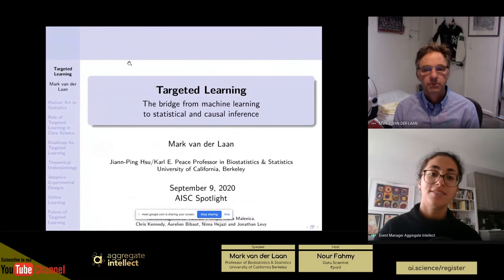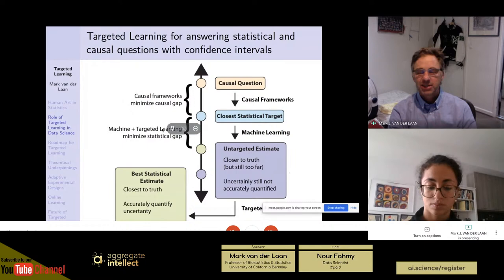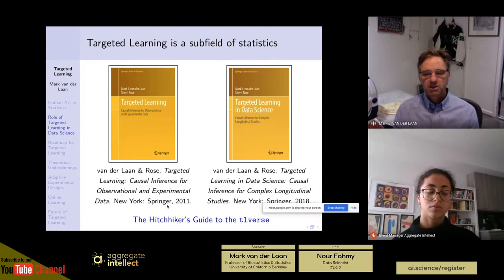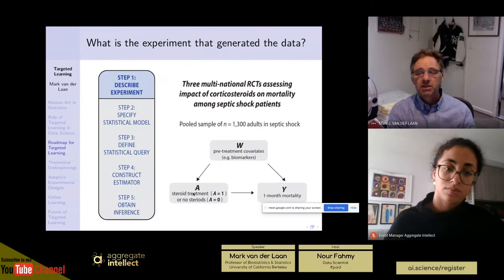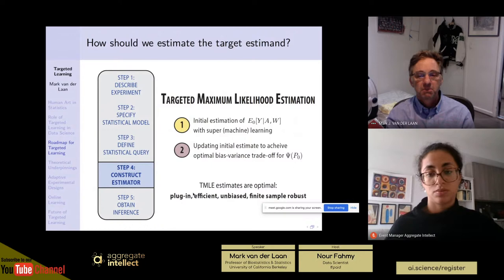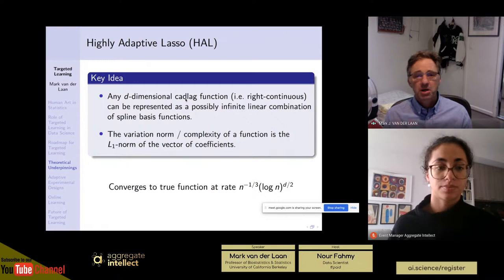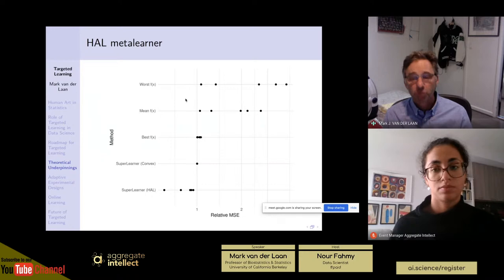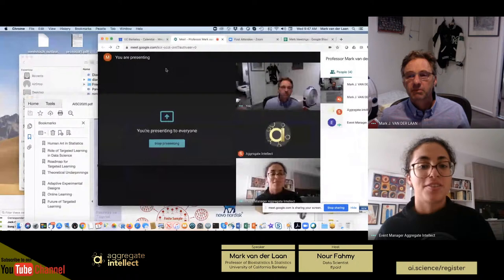Targeted Machine Learning for Data Science | AISC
Speaker: Mark van der Laan; Host: Nour Fahmy

Motivation:
Develop statistical methods to estimate/learn causal and non-causal parameters of interest, based on potentially complex and high dimensional data from randomized clinical trials or observational longitudinal studies, or from cross-sectional (e.g., case-control sampling) studies.